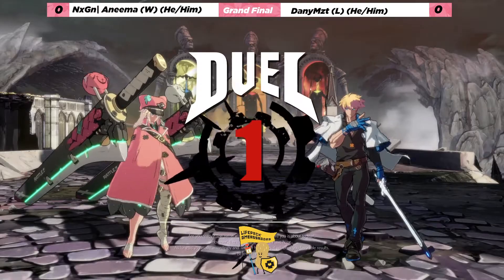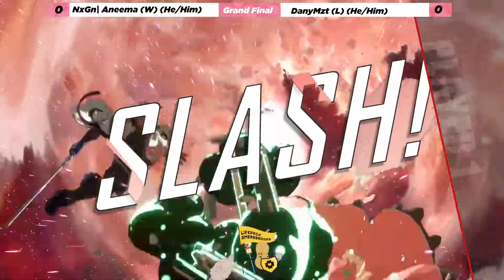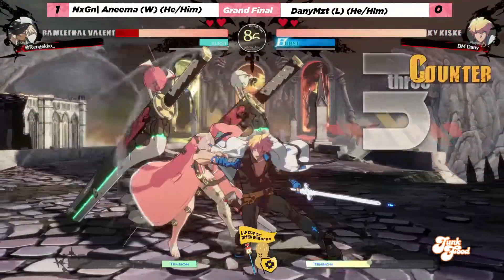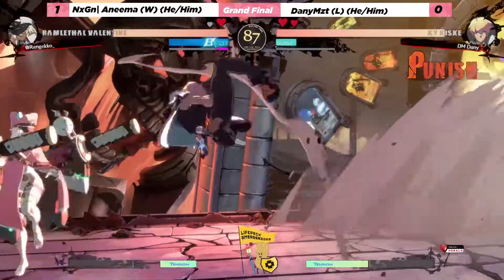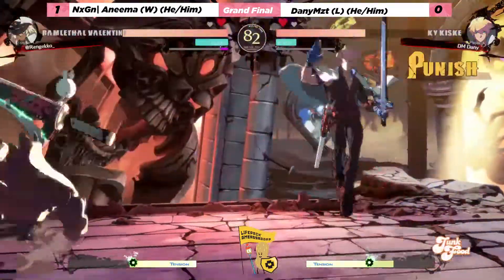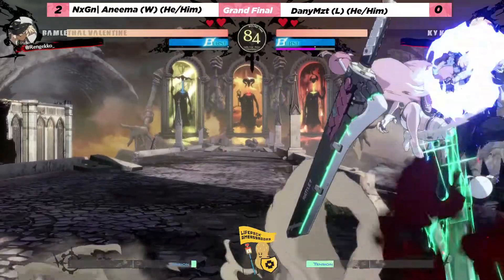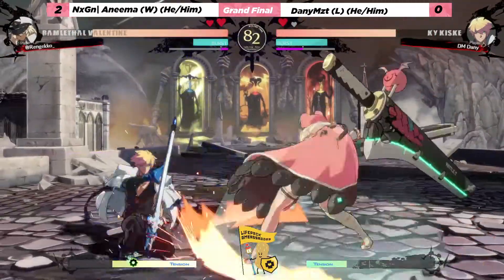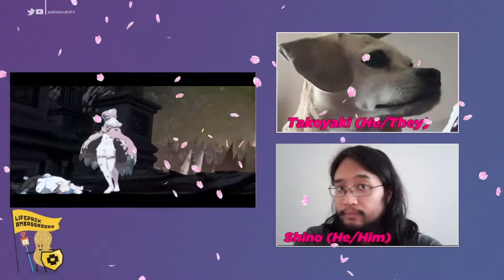Aneema vs. DanyMZT - World's Best Ramlethal vs. Ky Kiske: Guilty Gear Strive Sakura Shrine Finals!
The grand finals of Sakura Shrine #9 star Florida's best Ramelethal, Aneema, versus Mexico's strongest Ky Kiske, Danymzt! Only one of these high level players can emerge this week's Guilty Gear Strive champion!

Thank you mews for watching! Also if you guys have any requests and want to recommend games just put it in the comments section below!

Match 1: 0:05
Match 2: 1:26
Match 3: 3:39

Be sure to check out my Twitch for more Guilty Gear

Wanna learn from the pros? Check out their socials!